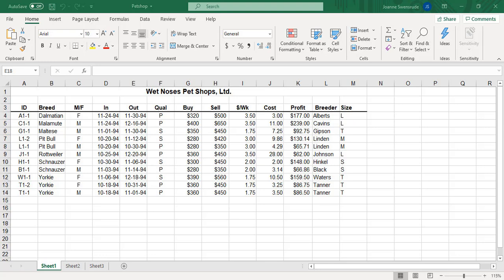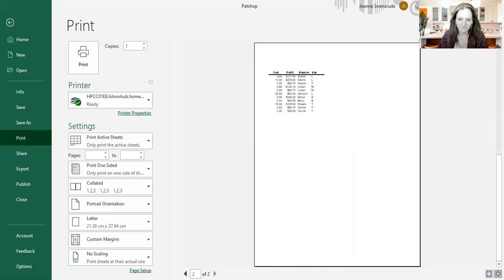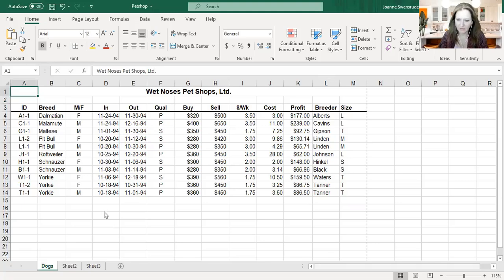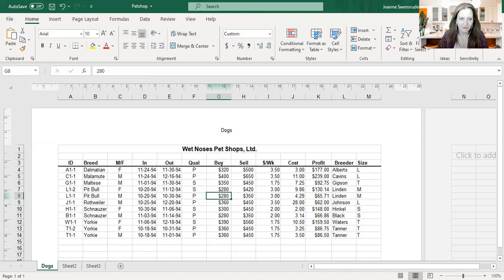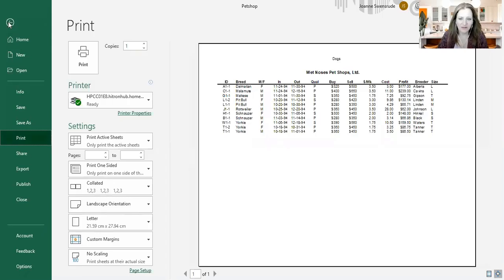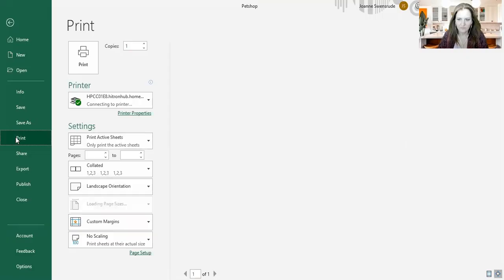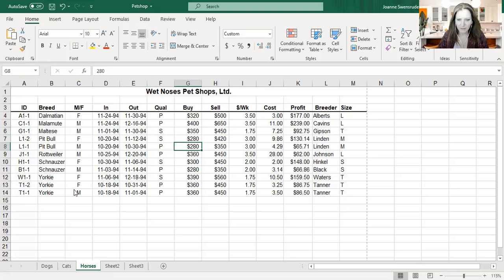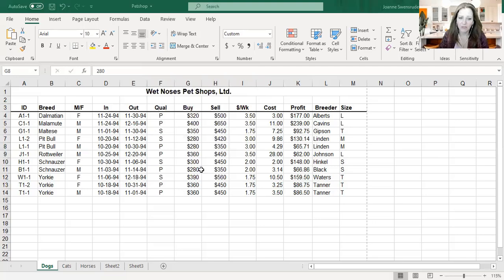Episode 23 Copy Sheets in Excel